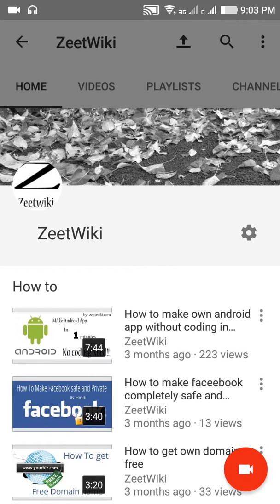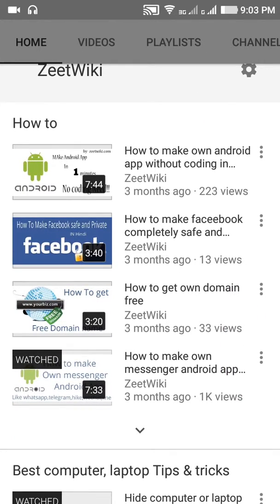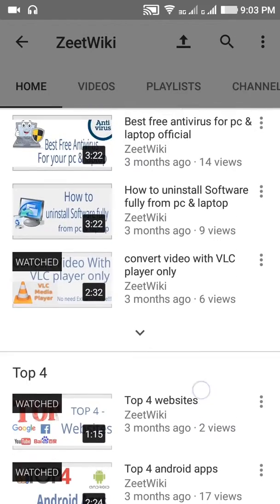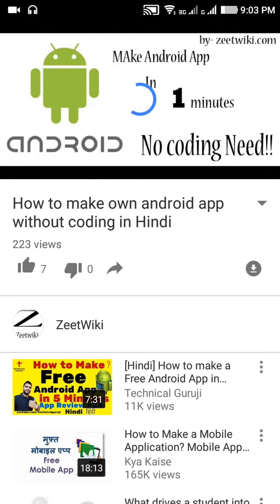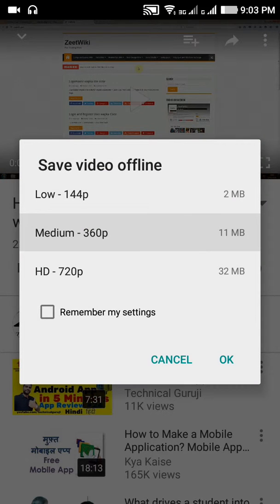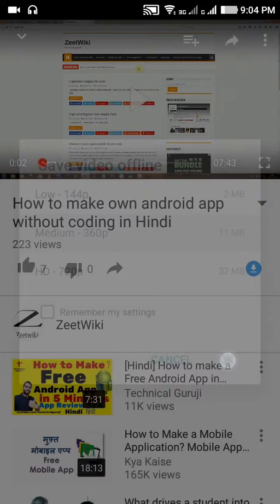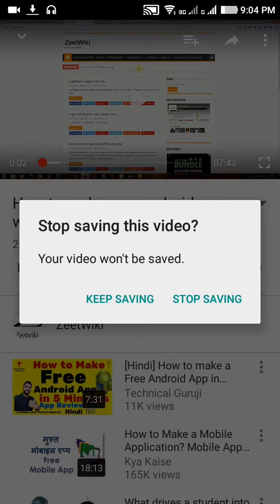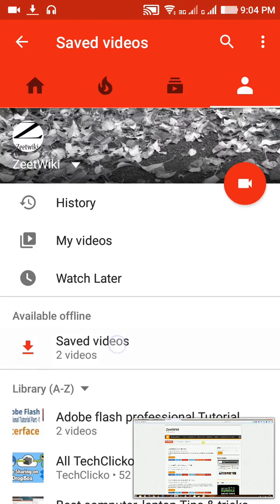How to use YouTube offline option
How to use YouTube offline option - in this video we are learn how to save YouTube video by using offline option